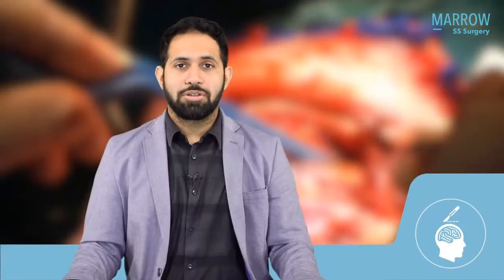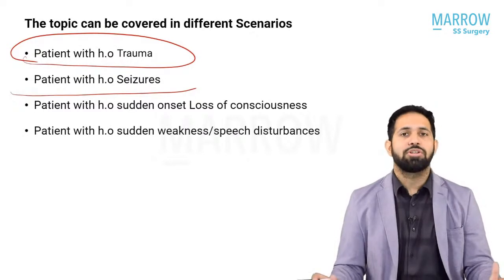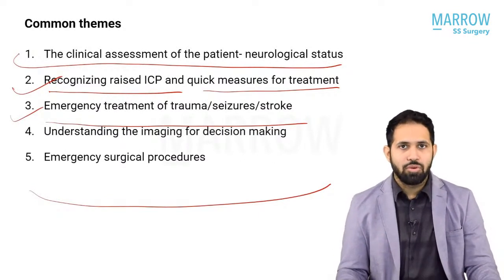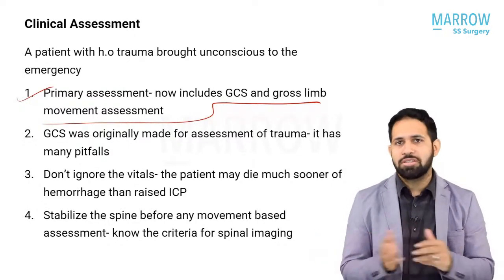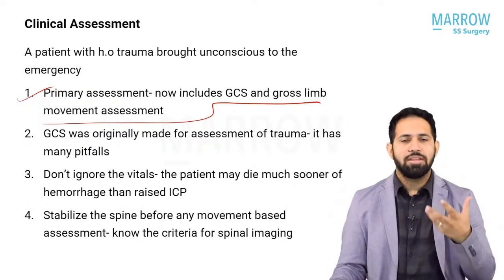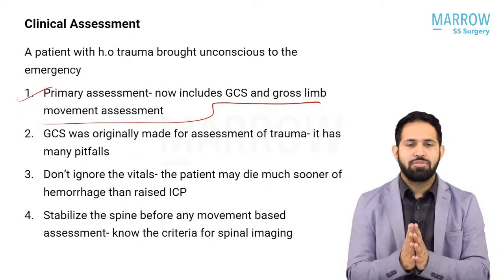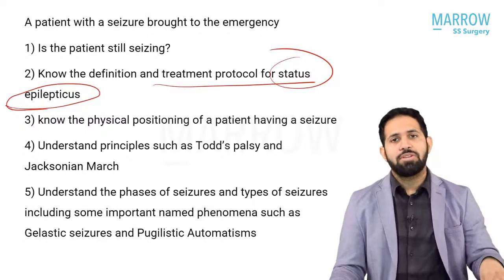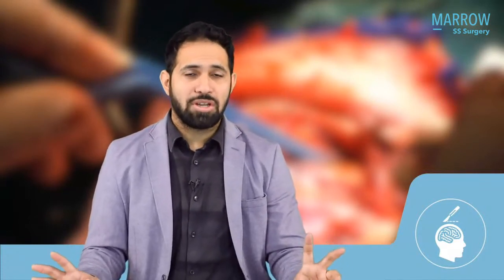Management of Neurosurgical Emergencies | Dr. Nishant Yagnick | Marrow Super Speciality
It goes without saying that Emergency management is a high yield topic that requires both a thorough theoretical knowledge and an in-depth understanding for practical application. In this video our Neurosurgery faculty walks you through various important concepts with respect to the emergency management of a neurosurgical patient, thereby helping you with a quick grasp of the subject and equipping you with all that you need for answering the multitude of MCQs constantly tested from this topic in all surgical entrance examinations.

Join us for this live session on 22nd November 2021, Monday at 8:00pm
Following the live video session, there will be a live interactive session where you can ask questions and clear doubts directly with the neurosurgery faculty, about the topic discussed.

Check out Marrow SS:
NEET SS Surgery preparation course by Marrow, with a team of super-speciality faculties.